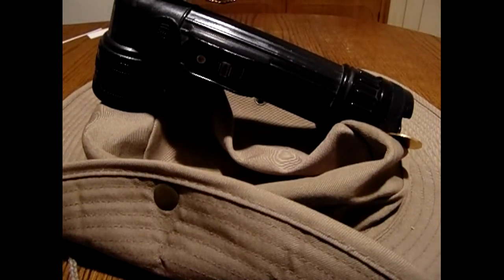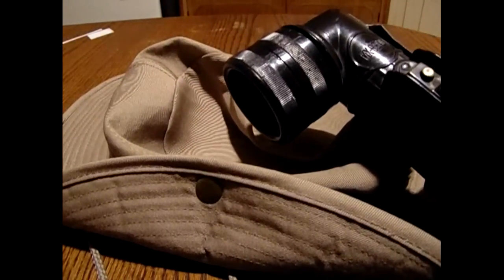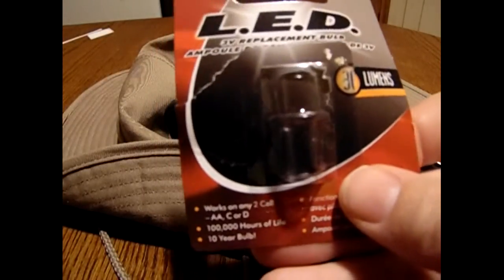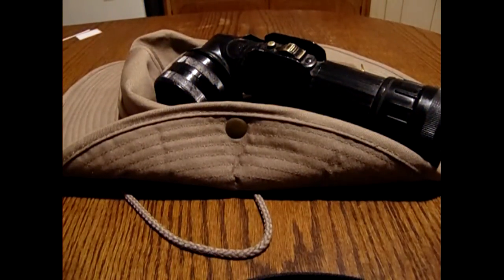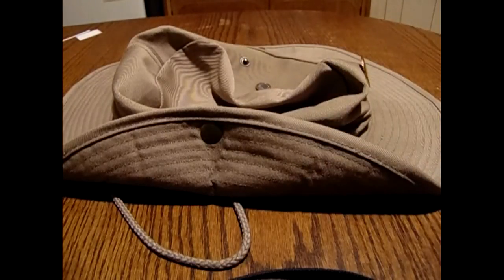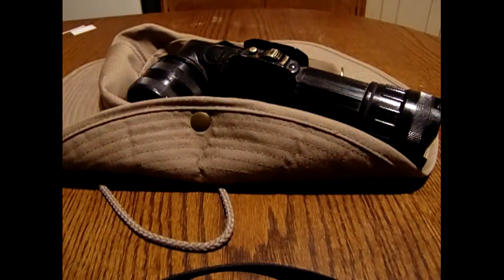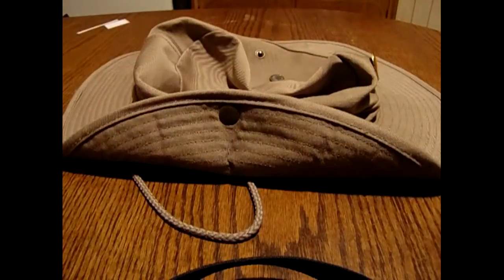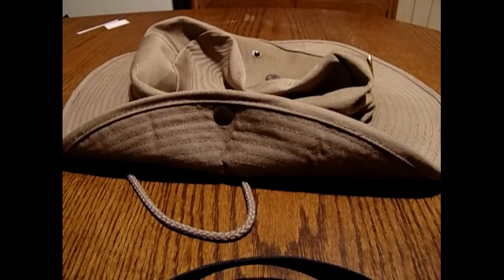The GI Fulton MX-99 I/U flashlight upgrade with LED bulb SHTF (no zombies)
I take my 20 year old L-head GI Fulton MX99I/U flashlight and swap out the old incandescent bulb with a brighter and longer lasting LED bulb.